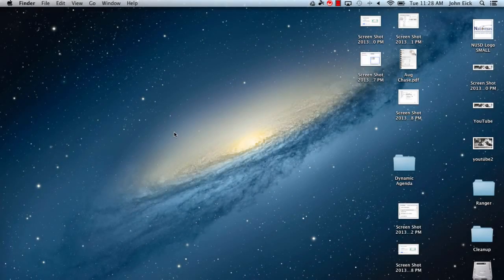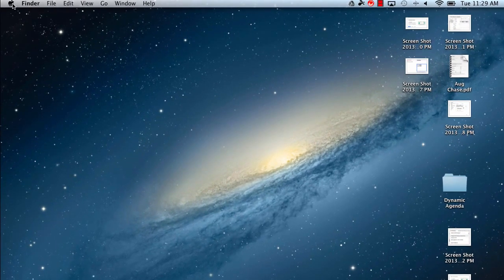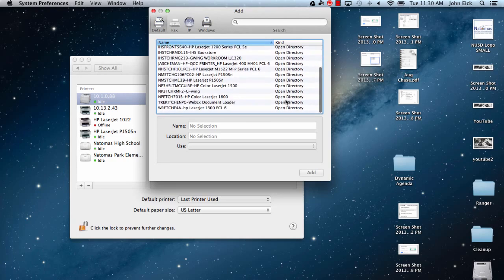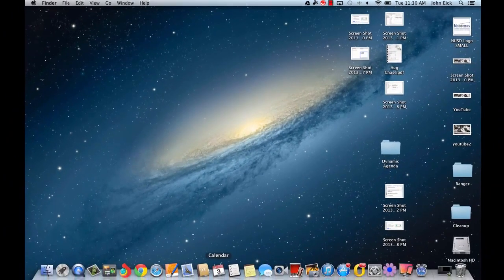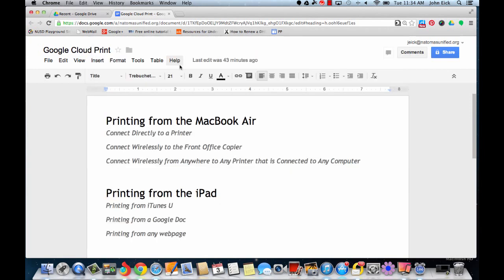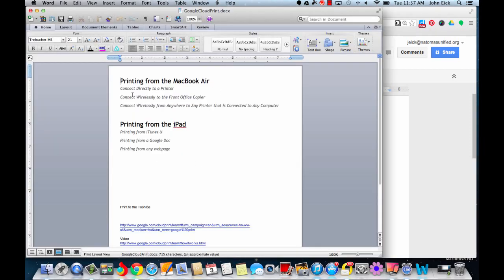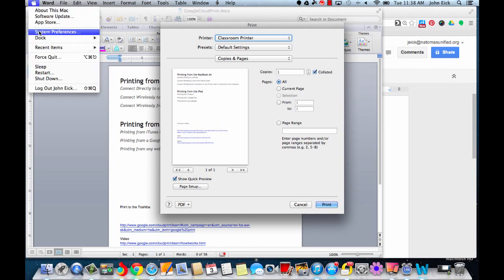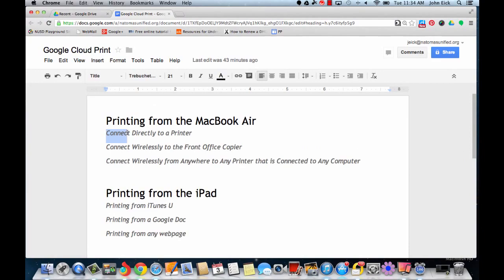Adding a USB Printer to MacBookAir